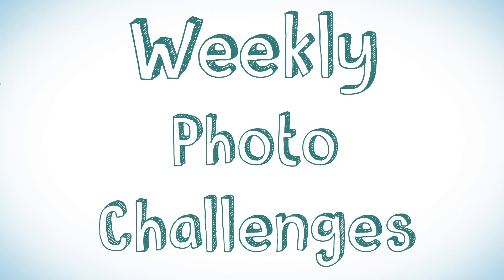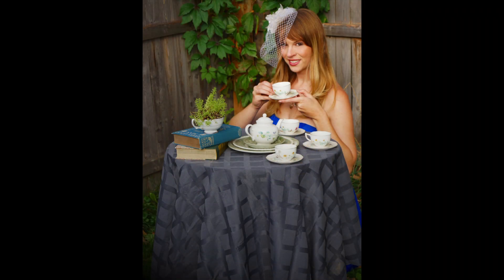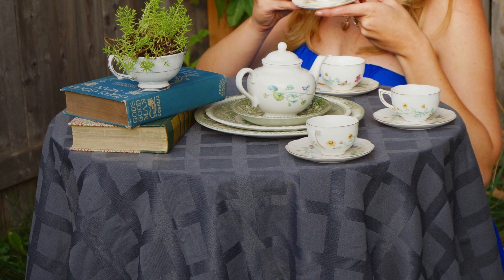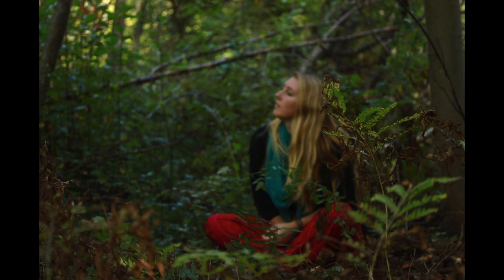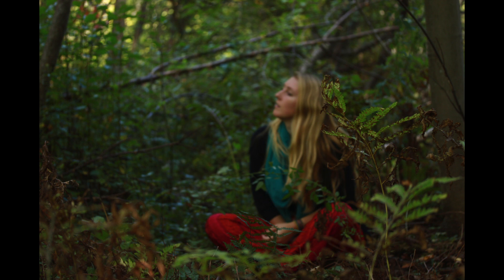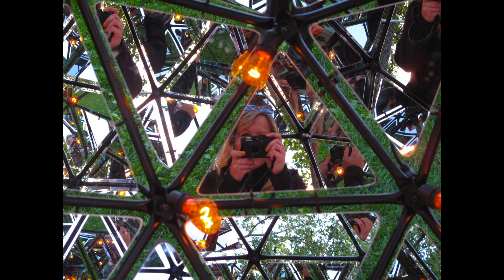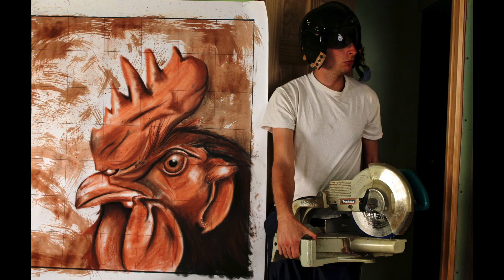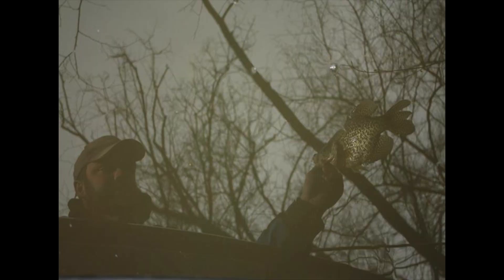Episode 5: Selfies that Don't Suck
You've seen their photographs, now see who they are!